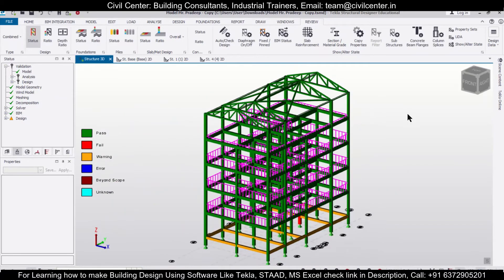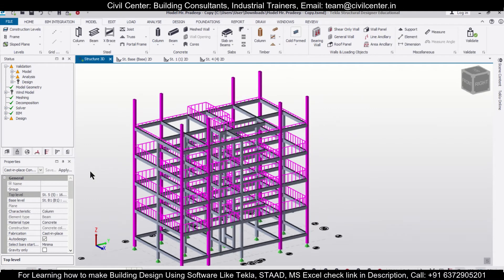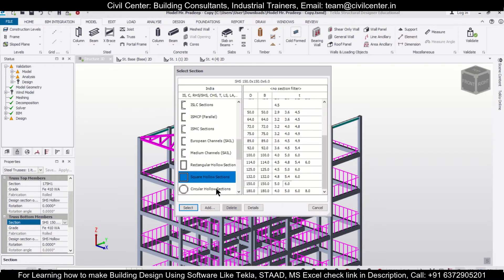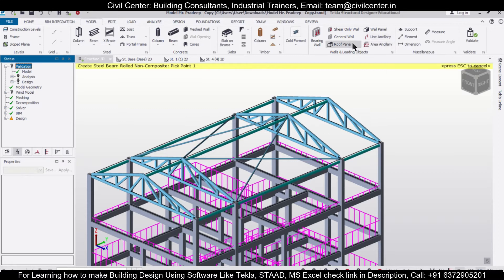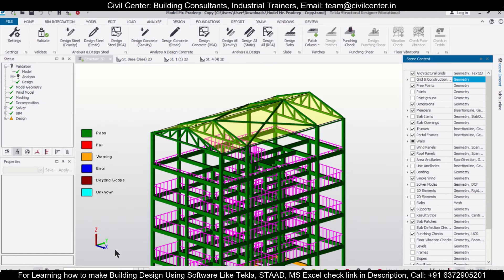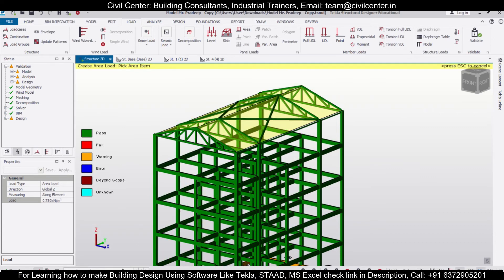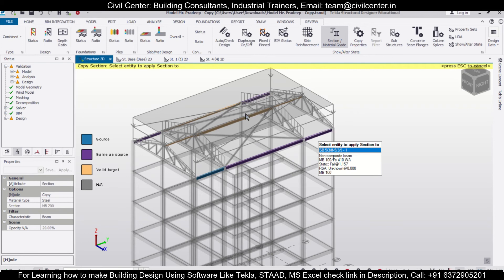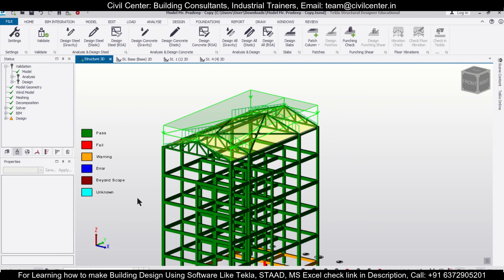Tekla Structural Designer ||Steel Tubular Truss Design above RCC Building|| Rafter||Purlin|| Bracing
In this video, we have shown, How to perform Steel Tubular Truss Design above RCC Building in TSD.